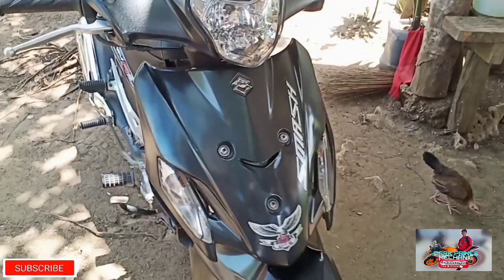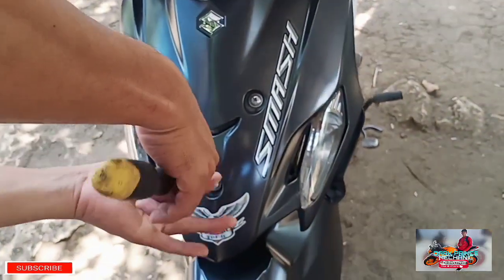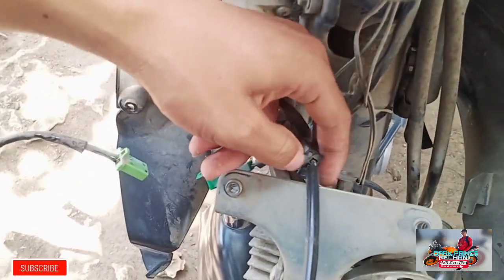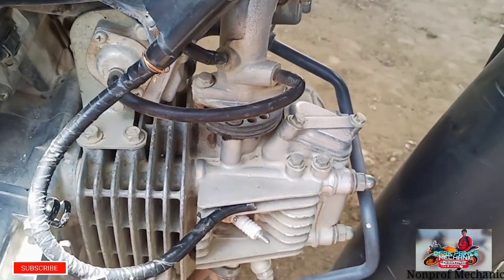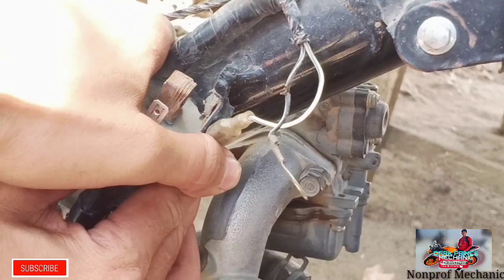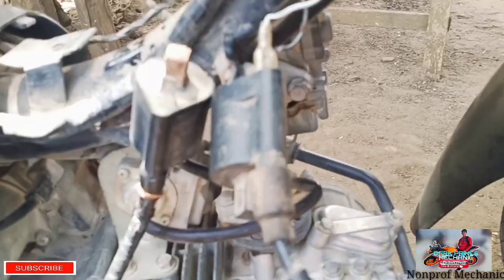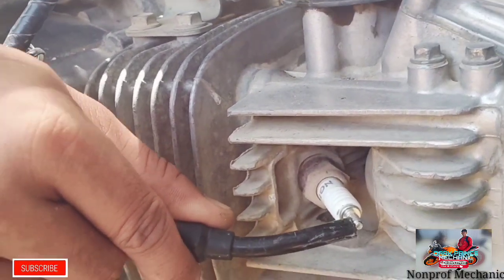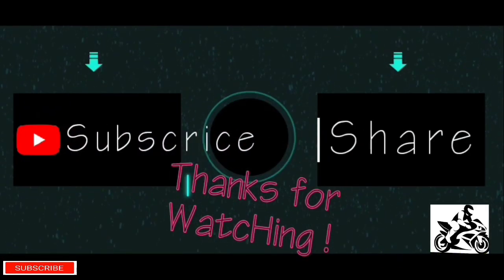Smash 115 hindi umandar ano ang posibleng dahilan. ? 🤔🤔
Mga posibleng dahilan bakit ayaw umandar ang mga motor natin. / Try lang nating tignan ang ignation coil natin baka sira na .